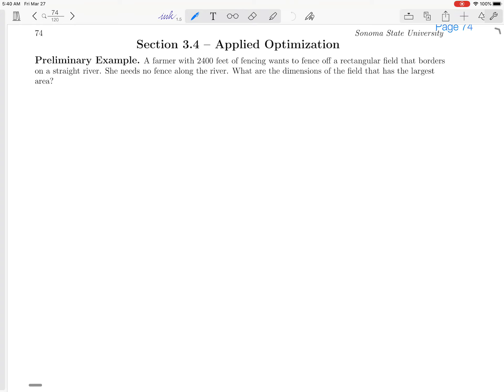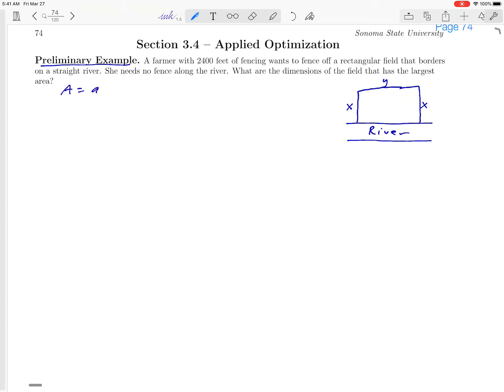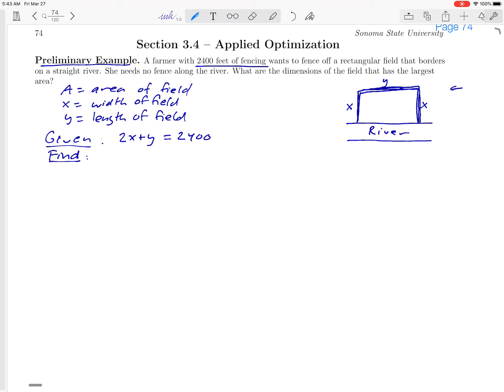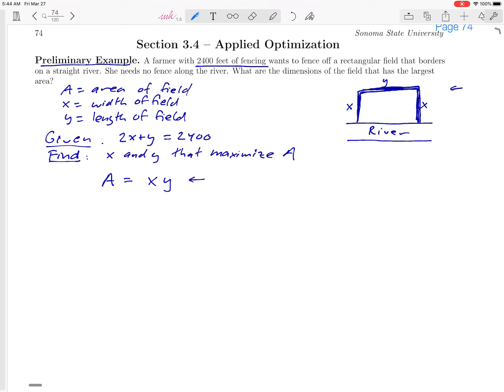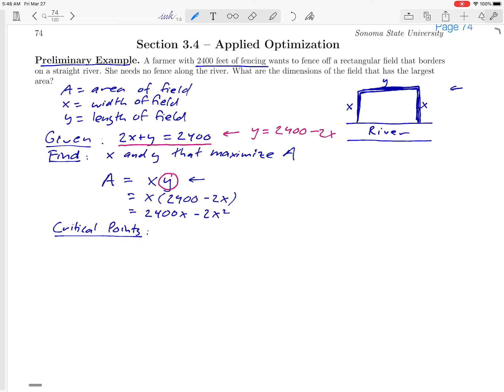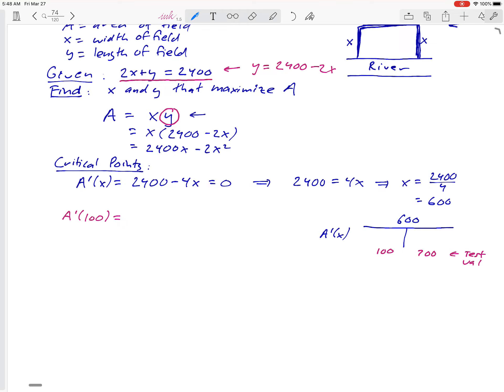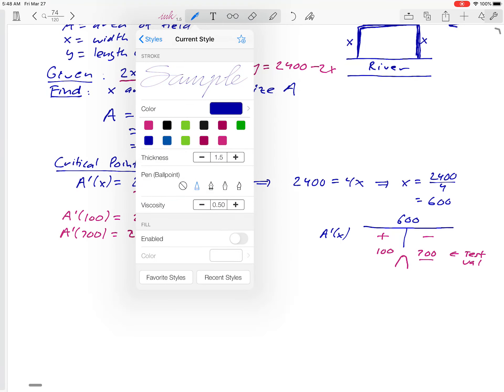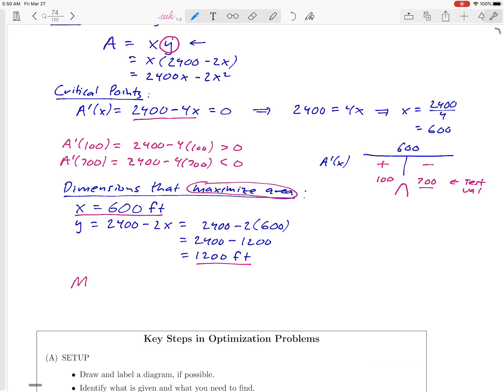Math 161 Section 3.4 Preliminary Example